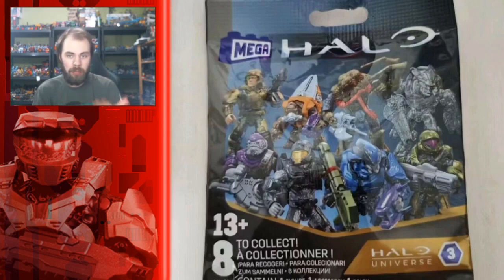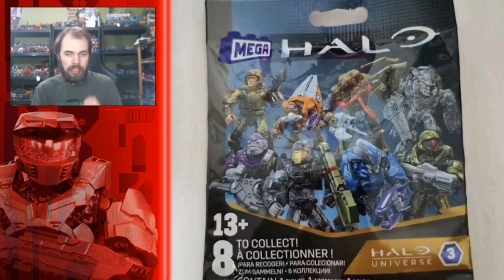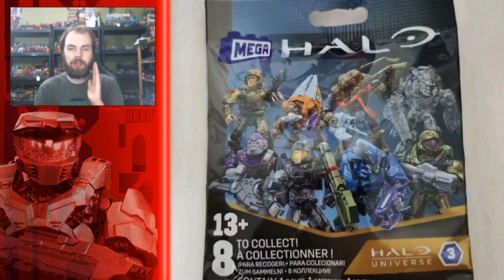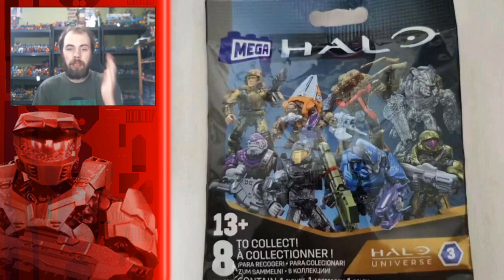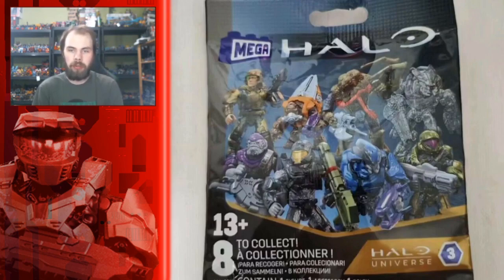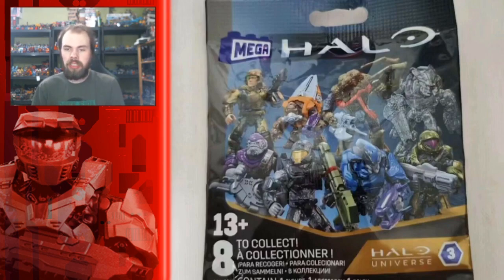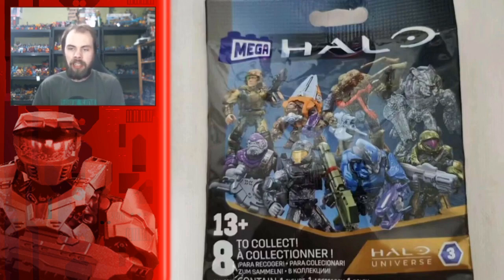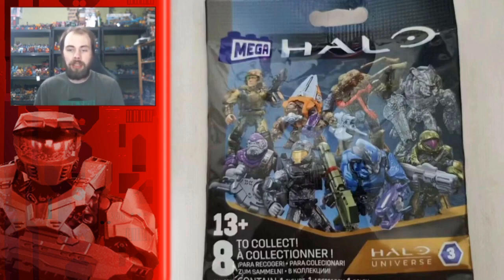REVEALED: Mega HALO Universe Series #3 Mystery Packs (2024)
The Mega Halo Universe Series 3 Mystery Packs was shown with a Purple Covenant Brute, Blue Covenant Elite, Active Camo Jega, Orange Covenant Grunt, Brute Flood Combat Form, Combat Evolved UNSC Marine, Black UNSC Spartan CQB, and a Green UNSC Spartan Helljumper. What are your thoughts?